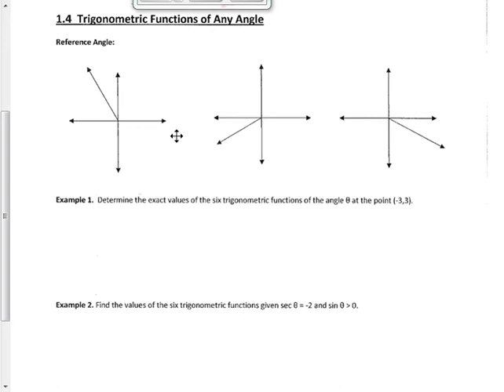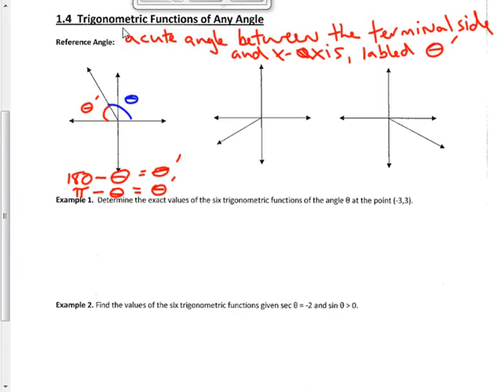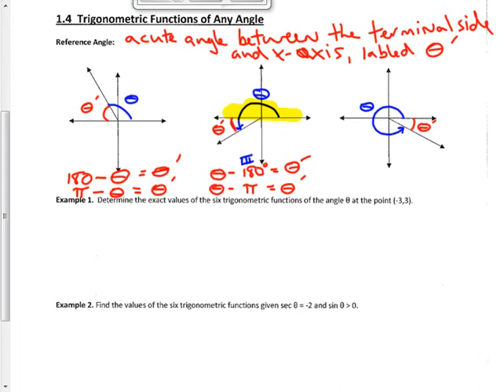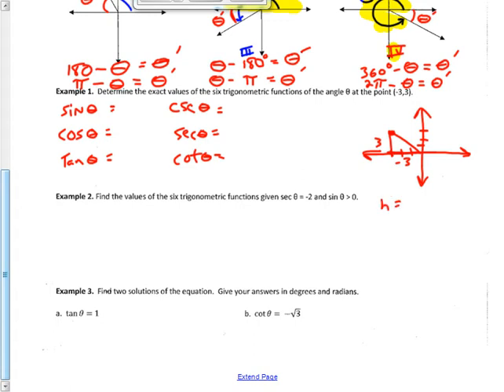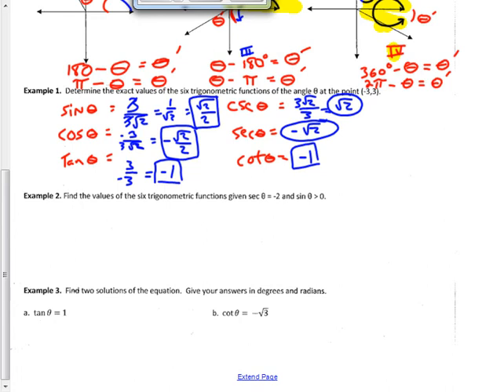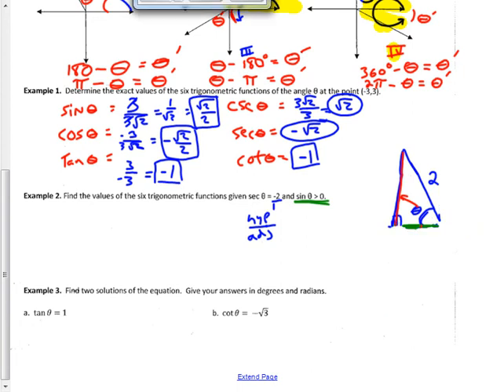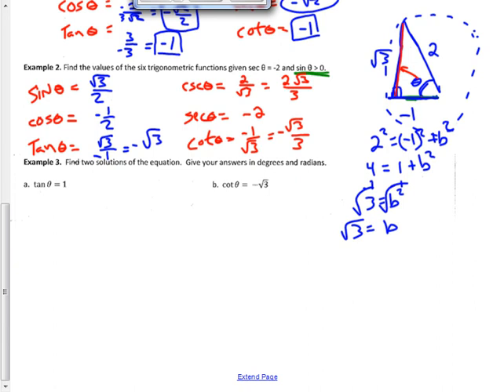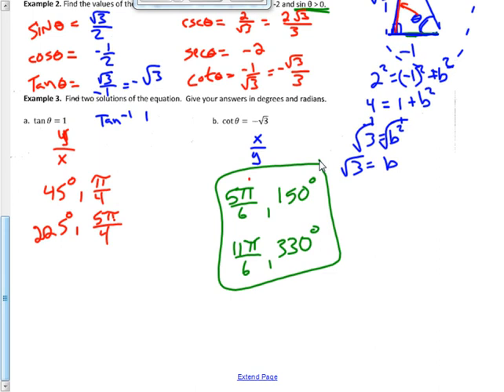1 4 Reference Angles